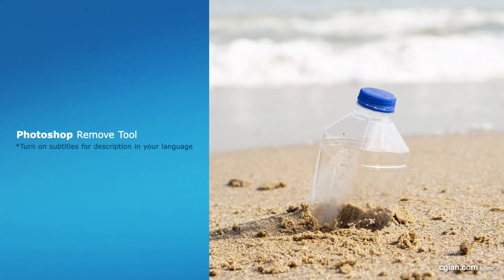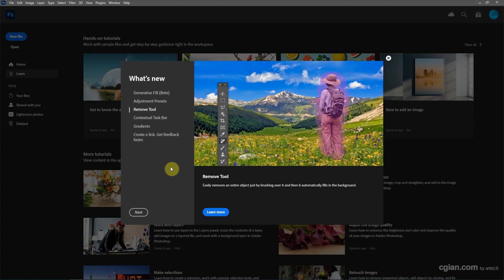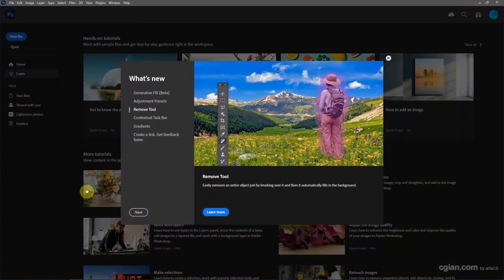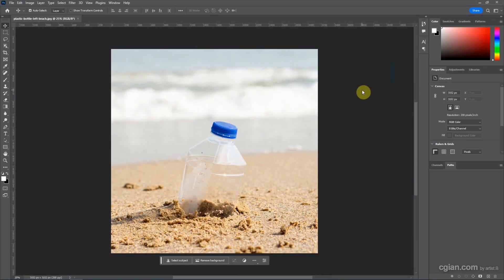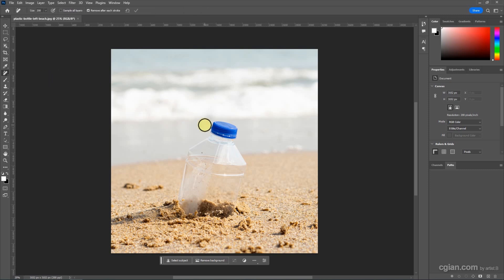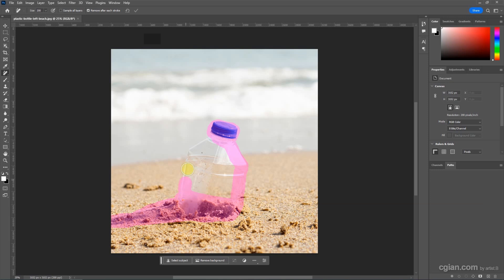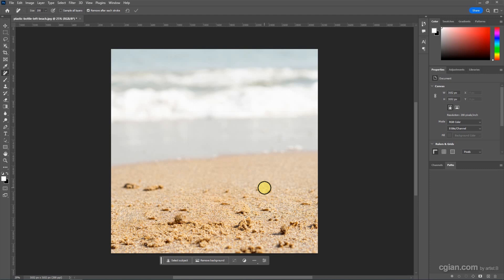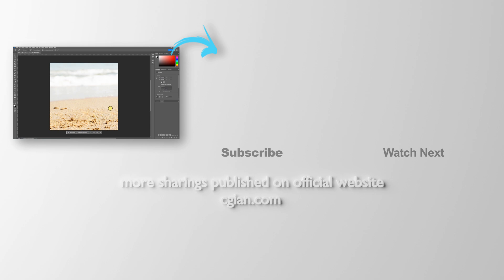How to use Remove Tool in Photoshop to remove object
Adobe Photoshop tutorial shows how to use Remove tool to remove object in Photoshop. This is new feature in Photoshop 2023, version 24.5. In this video, we can know how to remove object in Adobe Photoshop in few steps. Hope this helps.

Timestamp
0:00 Intro – How to Remove Object in Photoshop
0:41 Remove Tool in Photoshop